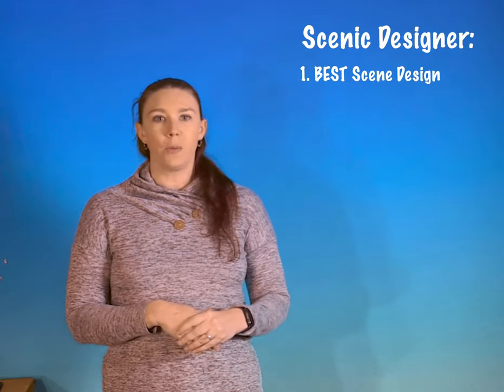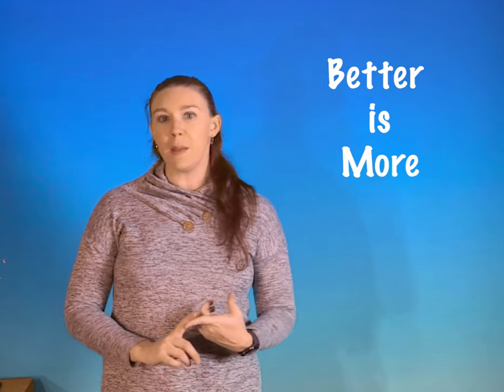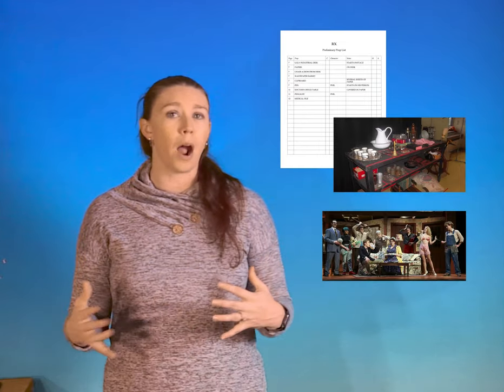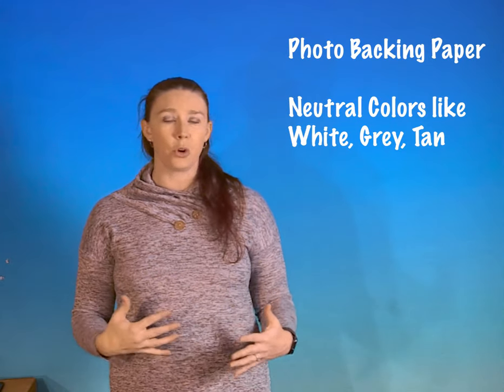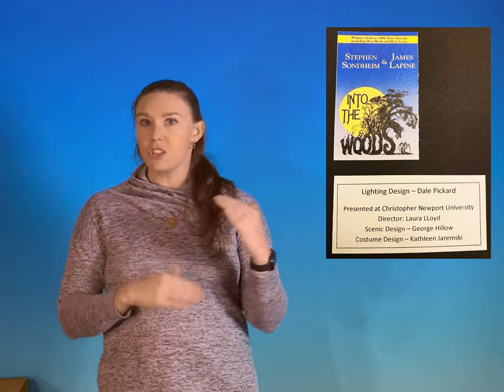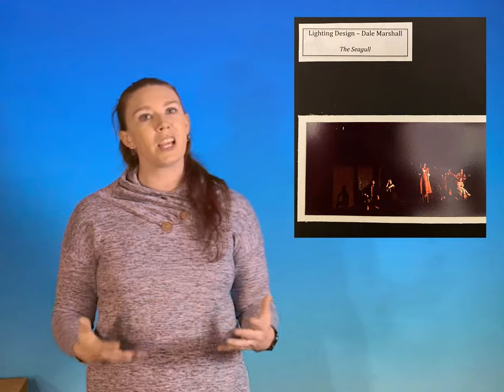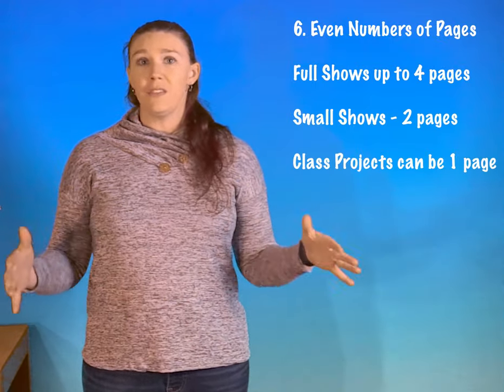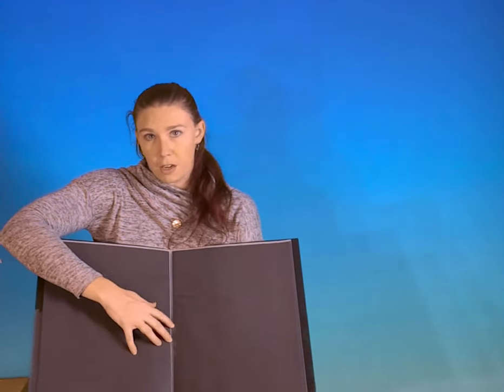Theatrical Design and Technical Theatre Portfolio: Tips and Tricks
TIMESTAMPS
Intro 00:00
Make a Splash 1:13
Know Who You Are 2:25
Say Who You Are 6:38
Quality Over Quantity 7:49
A Portfolio is NOT a Scrapbook 11:29
Labels! 16:23
Putting it Together: Sheets 22:16
Putting it Together: Paper 24:11
Putting it Together: Adhesion 26:29
Putting it Together: Orientation 29:05
Putting it Together: Copies 30:35
Putting it Together: Pages 32:12
Don't Neglect the Small Things 33:09
Wrapping it Up! 36:07 Tips and Tricks for putting together a high quality technical theatre portfolio.